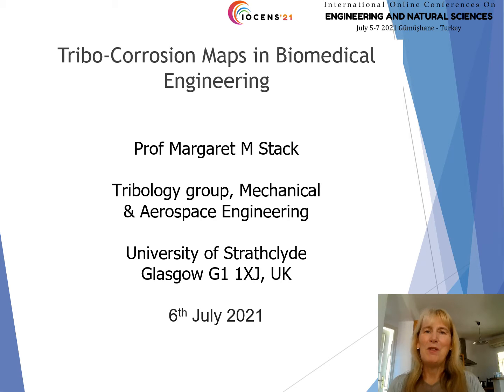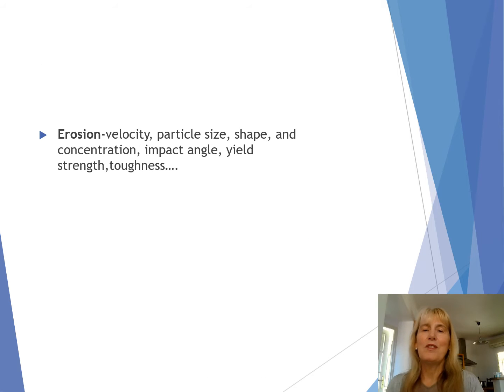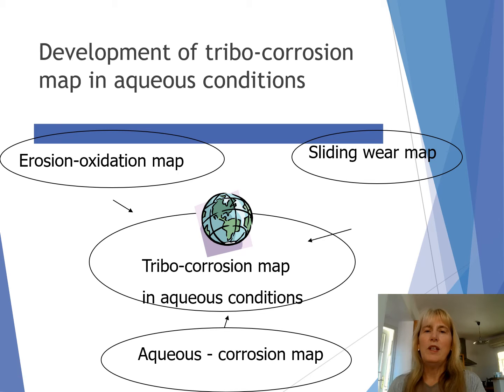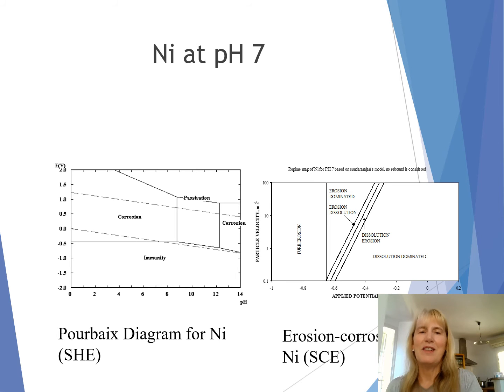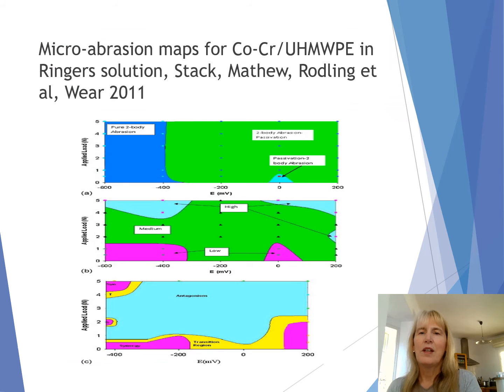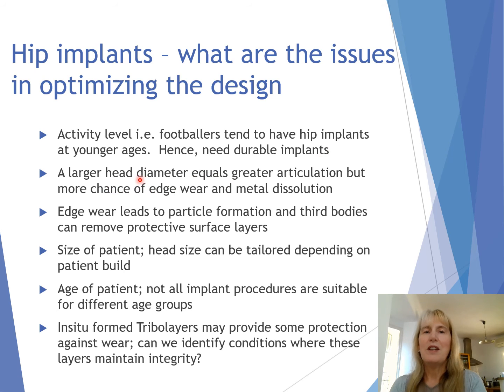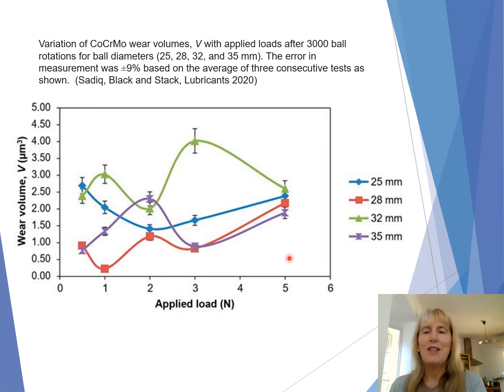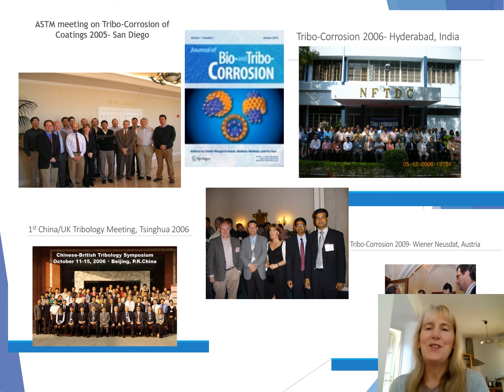Makine Mühendisliği davetli konuşmacı Prof Dr Margaret M Stack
Tribo-Corrosion Maps in Biomedical Engineering 12 µm PVD coatings. In HiPIMS only.